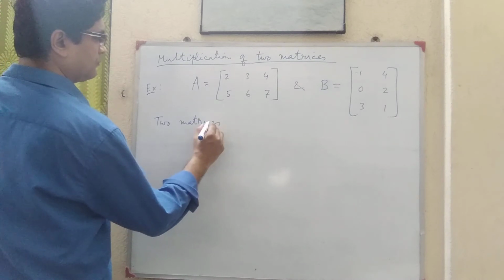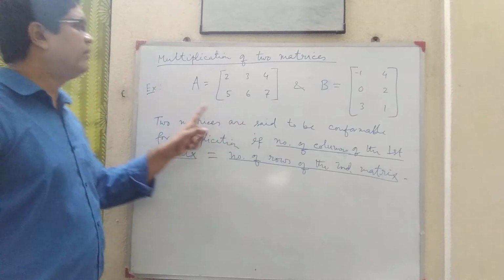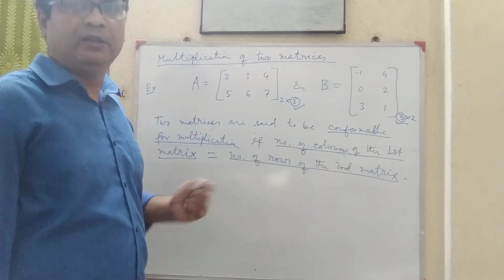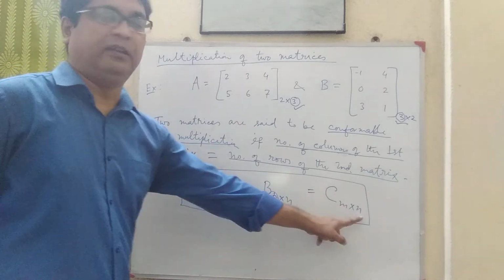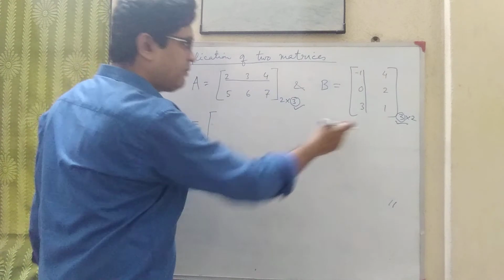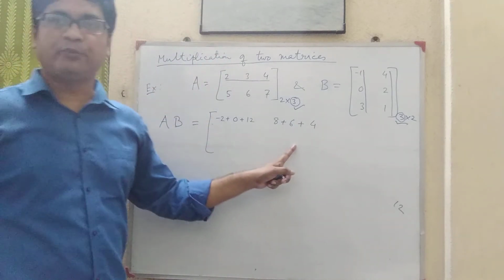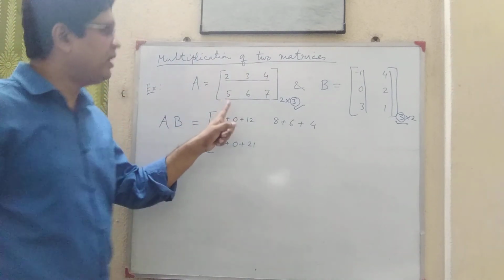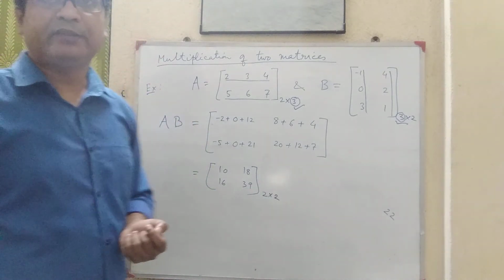Sir Bhattacharya's Class (Matrices Part 2)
In this video I've explained the concept of Matrix multiplication.